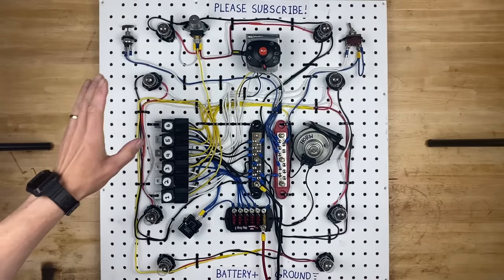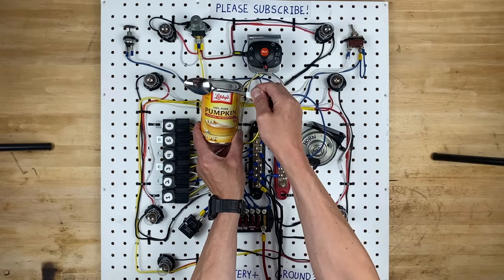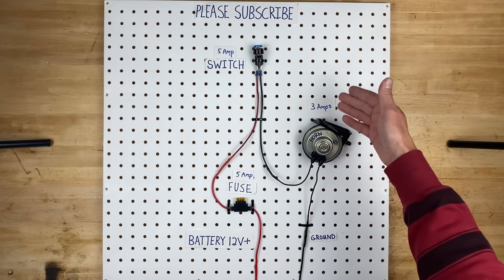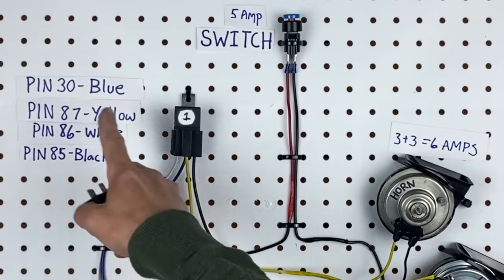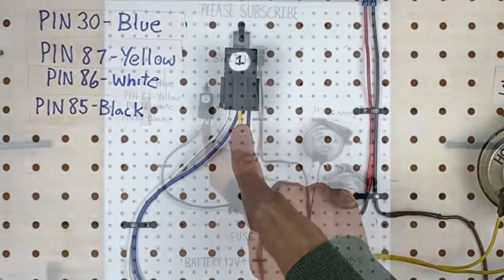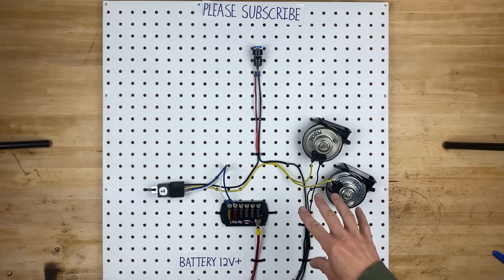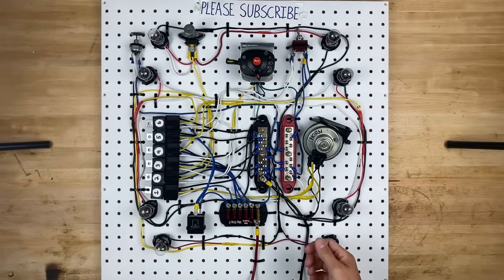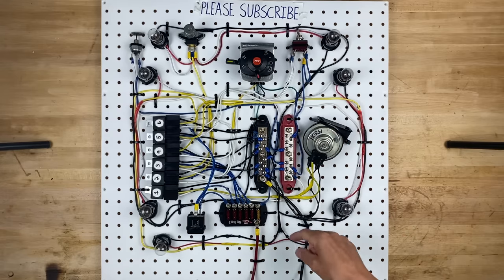How to Wire Headlights, Turn Signals, Brake Lights, Parking Lights, Hazards, Horn, Kubota Switch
** Parts List in Description - Check It Out! **
In this video, I explain how to wire Headlights, Turn Signals, Brake Lights, Parking Lights, Hazard Lights, and Horns using a Kubota Tractor multifunction light switch. Don't like the Kubota switch? That's okay! You can use nearly any kind of switches that you want if you are using relays. If you are wiring a race car for a drag and drive race, a hotrod, a ratrod, a UTV, a ATV, or anything in between, the information in this video may be helpful to you. In the first section, I explain why using relays are so beneficial. Then we dive into the relay wiring for all the lights and horns.

0:00 How to Wire Headlights, Turn Signals, Brake Lights, Parking Lights, Hazards, Horn, Kubota Switch
1:14 Why should you use a relay?
2:52 How to wire horns with a relay
5:59 How to wire a simple fuse box
6:35 How to add a power distribution block
7:16 How to add a ground distribution block
9:42 How to wire the Kubota Tractor multifunction light switch
11:09 How to wire Headlights
15:15 How to wire Brake Lights
16:32 How to wire Parking Lights
18:25 How to wire Turn Signal Lights
22:32 How to wire Hazard Lights

Items used in the Lighting Circuit (You may not need to buy in these same quantities, but I did.)
🔗 Kubota Light Switch
(Note: I actually used 5-Pin relays in the video, but did not use Pin 87A.  4 Pin Relays will work fine as well)
🔗 10 Pack of 1157 Bulbs
🔗 Standard DS72 High Beam Dimmer Switch
🔗 7" Round 6024 Sylvania Sealed Beam Headlight
🔗 Rectangle 6054 Sylvania Sealed Beam Headlight
🔗 2 Pin Turn Signal Flasher
🔗 Single Throw Double Pole DPST Switch
🔗 272 piece fuse variety pack
🔗 Grote 89-7002 Black 14awg wire
🔗 Grote 89-7011 Yellow 14awg wire
🔗 Grote 89-7000 Red 14awg wire
🔗 Grote 89-7010 Blue 14awg wire